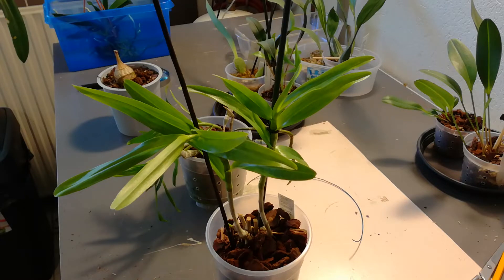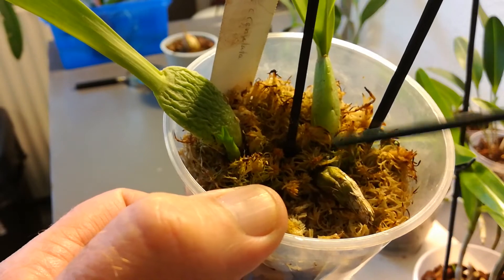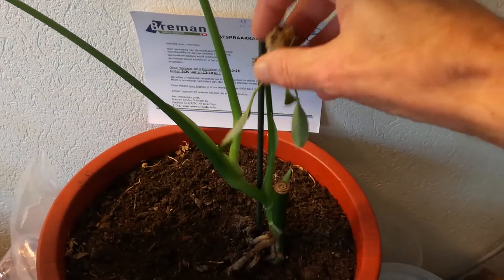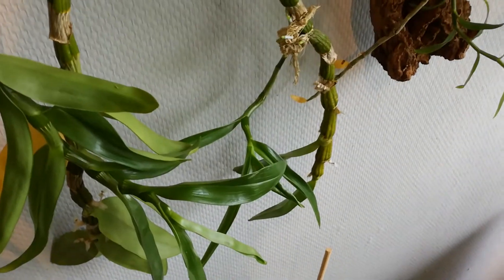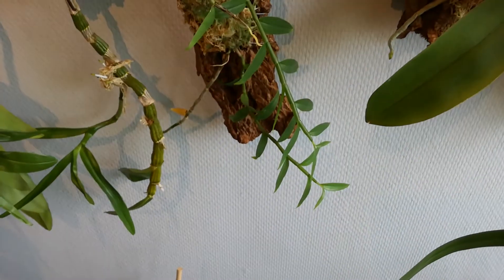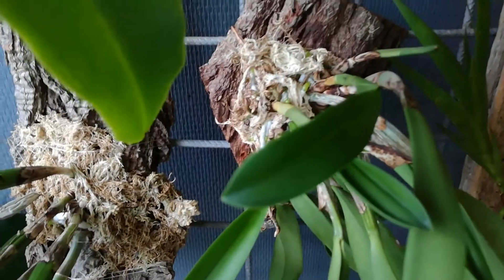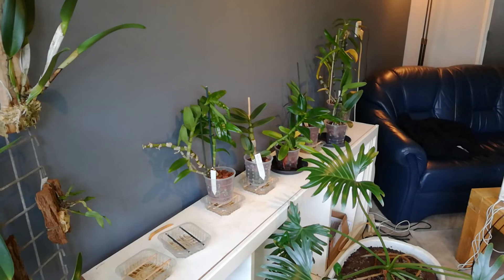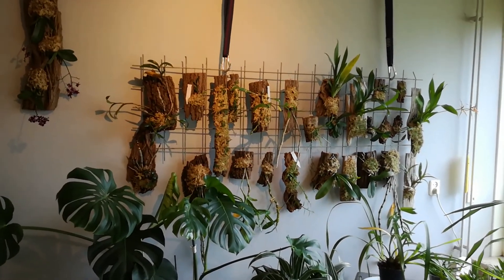Bit of a chaotic update 😵 Friday 28-9-18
Some days start good, this isn't one of them 😉and no amount of coffee will do 🤢 But here's everything hanging and standing